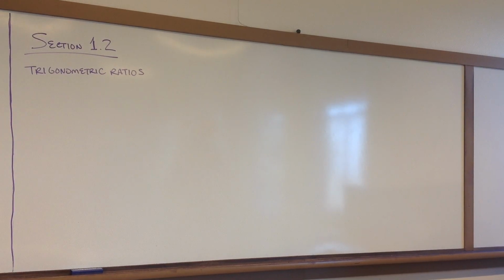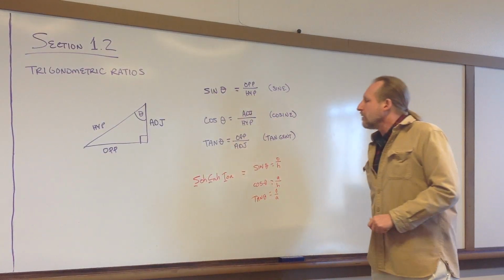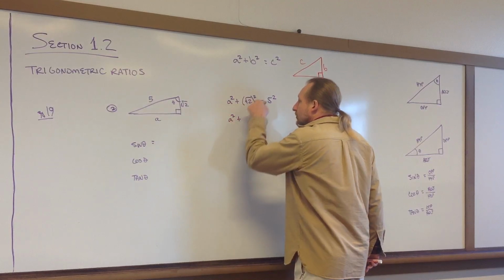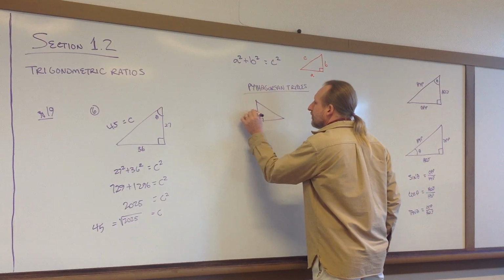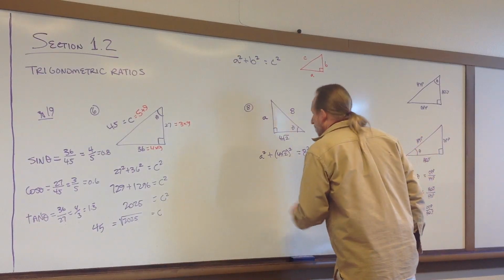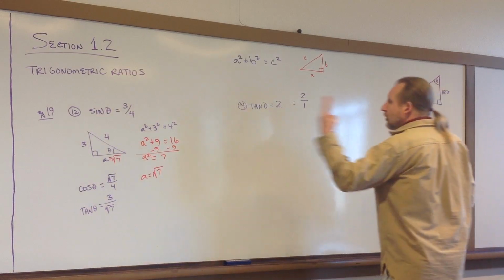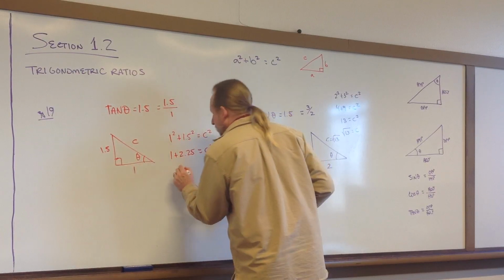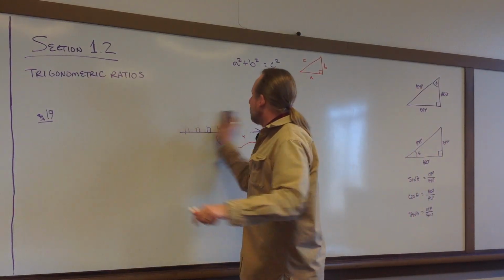MTH 112 Section 1.2 (Week 1)